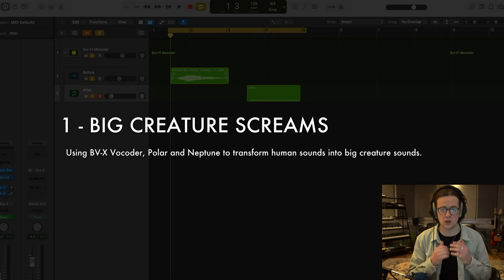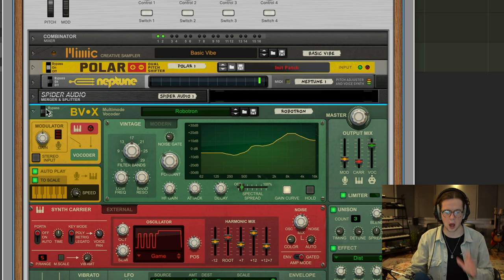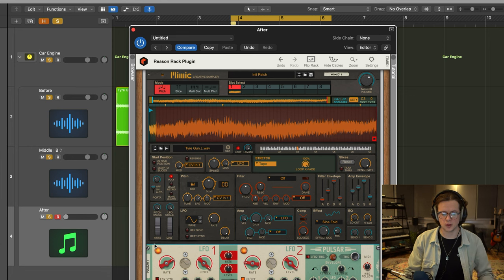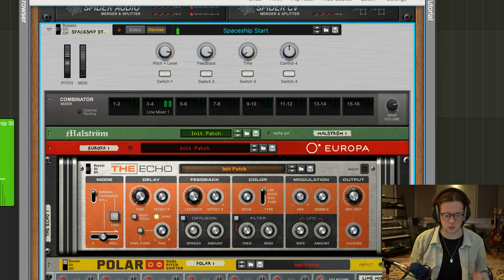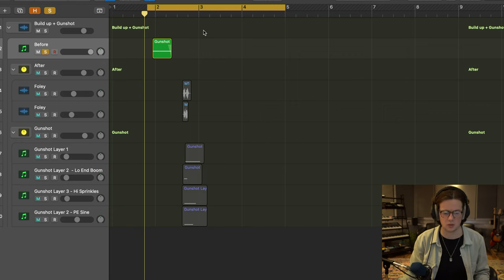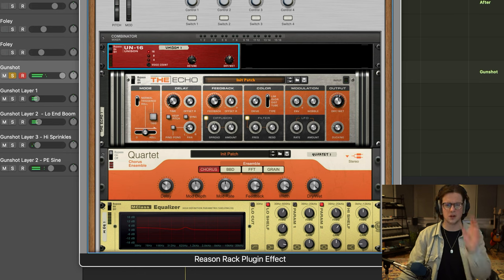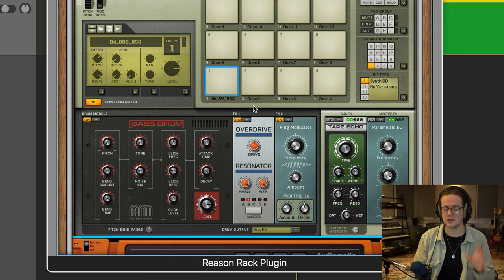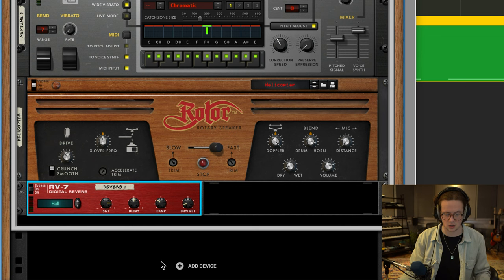Making Cinematic Sound Effects With Reason: From Beginner To Pro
In this dope tutorial, music producer, mixer and sound designer, Alex Hollingsworth, will show you how to create amazing cinematic sound effects using the Reason Rack Plugin. From using BV-X Vocoder to create larger-than-life creature sounds, to utilizing Kong’s FX section to produce eerie, atonal soundscapes and beyond, Alex covers a wide range of sound design topics that will take your creations to the next level.

This tutorial is perfect for anyone interested in sound design, and it truly highlights the exceptional capabilities of the Reason ecosystem. So, get ready to record some cool sounds and dive into the many instruments and effects within Reason. Let your creativity run wild as you flip the rack, drag some cables and most importantly, have fun!

Chapters:

0:00 – Intro
0:14 – Big creature screams
3:45 – Car chase engine sounds
7:03 – Spaceship sound effects
11:17 – Futuristic gunshots
15:48 – Eerie ambiences and soundscapes
20:07 – Outro